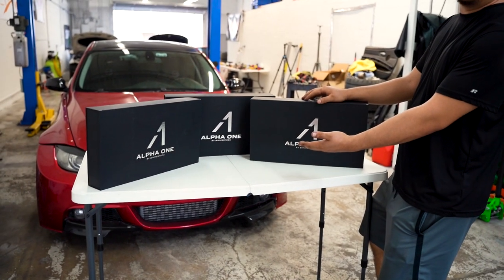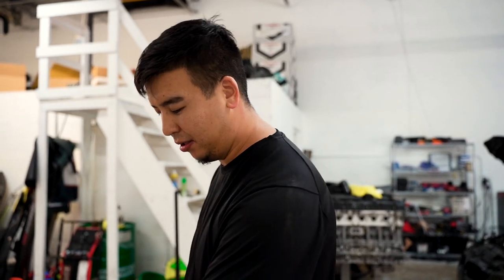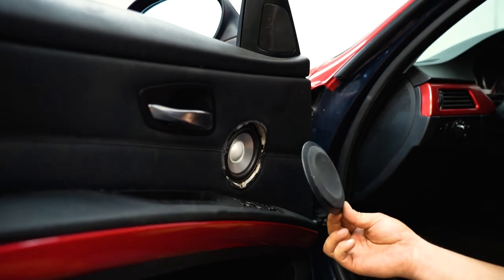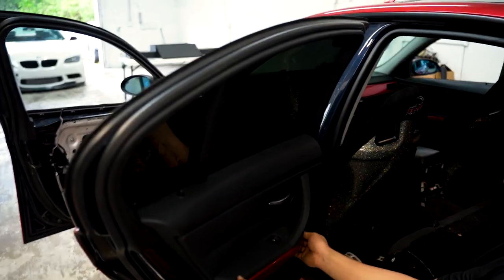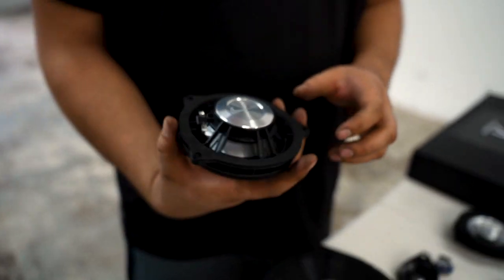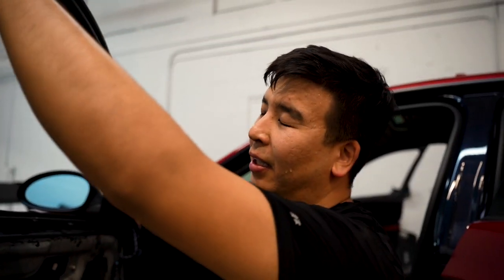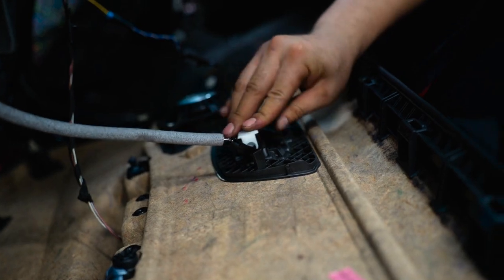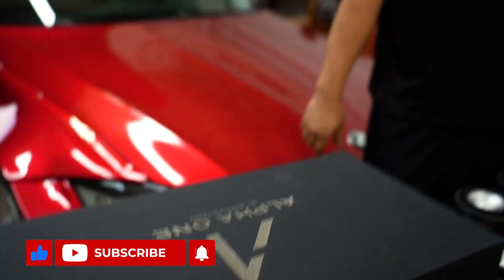How to make your BMW E90 sound good (Bimmertech Alpha One speakers)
Check out the Alpha One Speaker System by Bimmertech

Ive ignored my speaker problem for a while now and i decided to go ahead and fix it with Bimmertech Alpha one speaker solution, all i can say is that the install is very simple and easy and most people can do this at home with bare minimum tools.

EBAY LED Headlights

LED Bulbs

Amazon tool kit

M Sport Front Lip

Catch Can

F30 Mods

Valve Master Exhaust

Wheel + Tires:

ESR CS5/Hankook Ventus V12
19x8.5 +30 Wheel/ 245/35/19 Tire
19x9.5 +35 Wheel/275/30/19 Tire

E90 Mods

Clutch

Turbos

 Radiator

Radiator hoses

ARM inlets

VRSF outlets

VRSF 7.5 intercooler

Coolant tank relocation